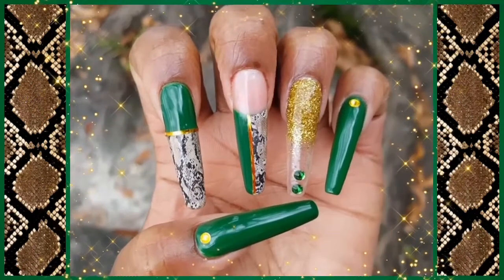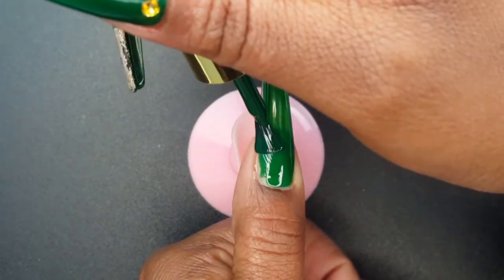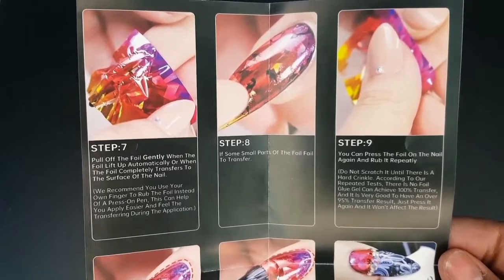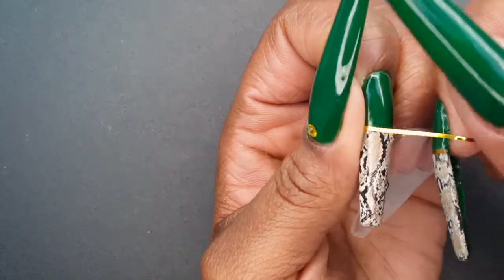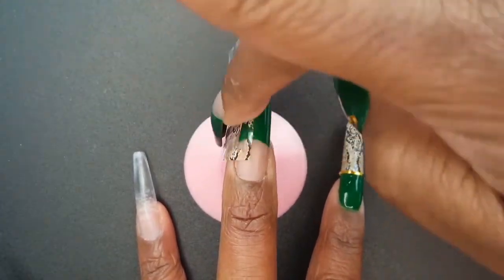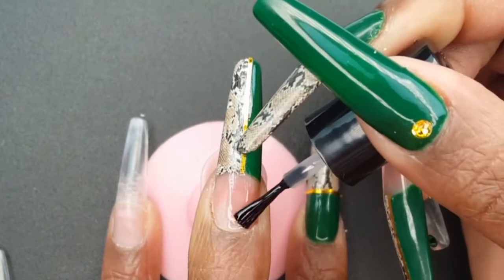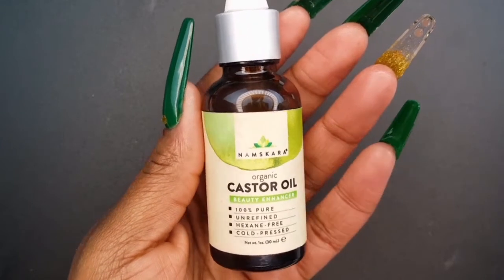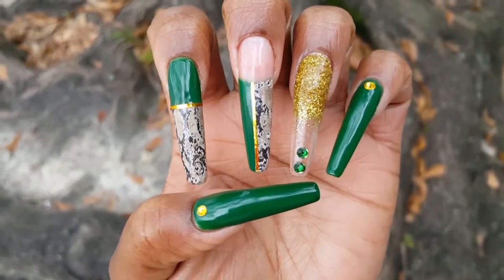Emerald Green and Gold Snakeskin Nail Art Tutorial • Nail Foil Tutorial • XXL Nails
Hey loves! 😘

In today's video I am creating this emerald green and gold snakeskin nail art! This is the first time trying nail foil art. It was really easy to do the snakeskin nails with the nail foil glue I found on amazon. This is a gel x nails set, I used affordable gel x dupes including full cover nails from Etsy.

PRODUCTS

KISS 100/180 Grit Nail File (Beauty Supply Store)

AIMEILI Builder Base Gel

TheAdditudeShop(ETSY) - Xxl Coffin Shape Full Cover Nails

MZCMSL 3PCS Diamond Cuticle Nail Drill Bit

Aicazeron 6pcs Ceramic Nail Drill Bits Set

Maryton 10 Pcs 60/100 Grit Sanding Block

Beetles 7pcs UV Gel Brush Set (#2)

VENALISA Gel Nail Polish, 12ml...

10 Sheets Snake Skin Nail Foil...

Nail Foil Glue Gel for Foil Art...

FANDAMEI 32 Colors Nail Striping Tape Line

Horizon Group Glitter

Sensationail Gel Base & Top Coat

Modelones Top Coat/Base Coat Set

GA&EN 10 pc Wax Nail Art Pencils

Gadgets Entrepot Rhinestone Glue
Nail Art 8ml Rhinestone Glue Gel...

Hausse 48W Led Nail Lamp
Hausse 48W LED UV Nail Lamp with 3 Timer Setting, Nail Dryer with Automatic Sensor LCD Display Screen

Namskara Organic Castor Oil - USDA Certified Organic 100% Pure

MUSIC